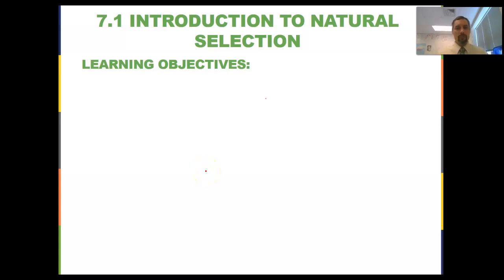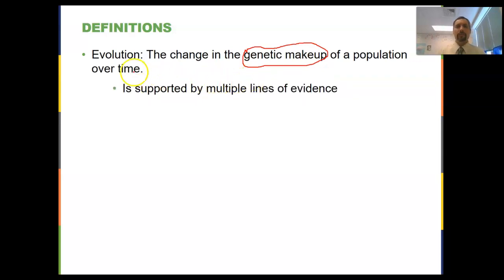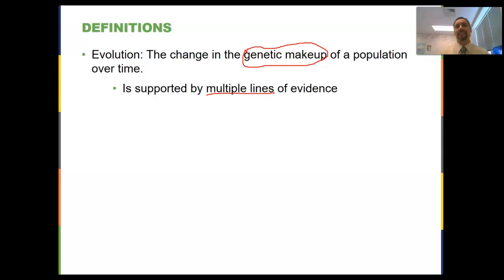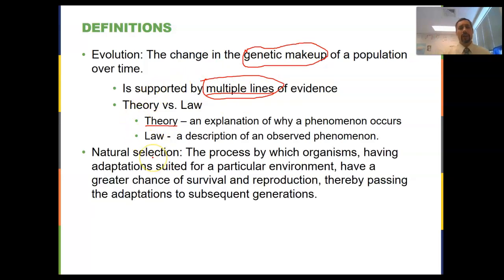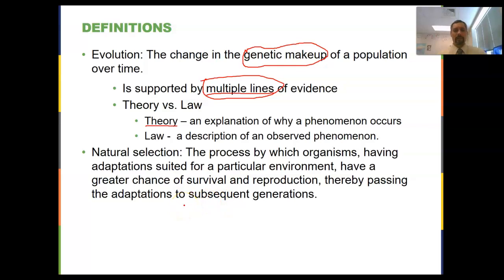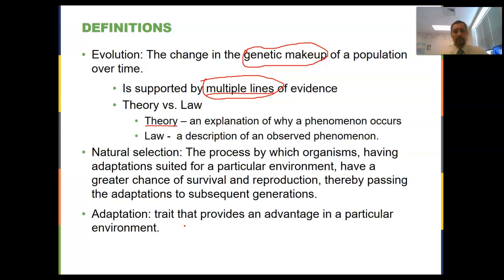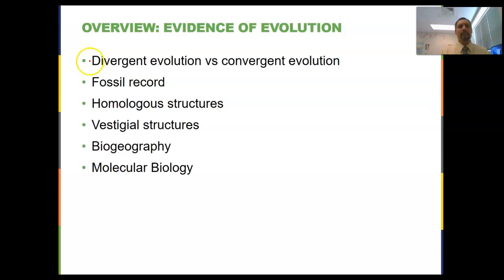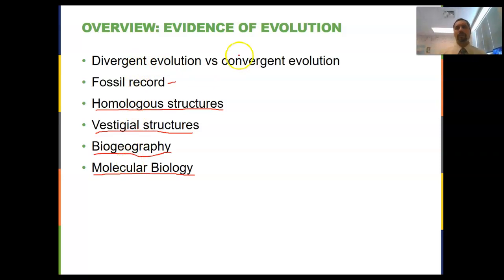AP Bio Vodcast 7.1 Intro to Natural Selection